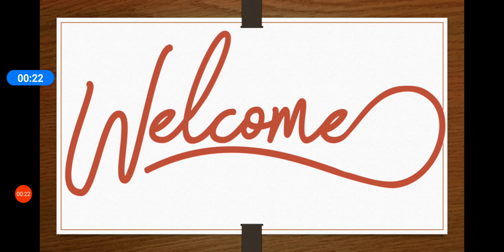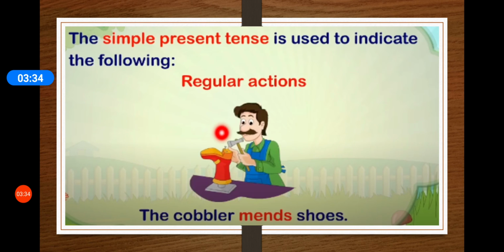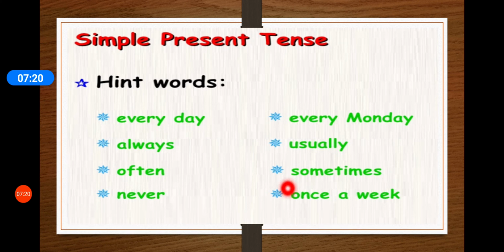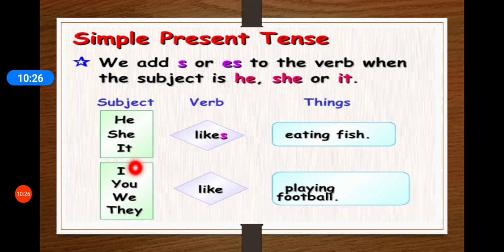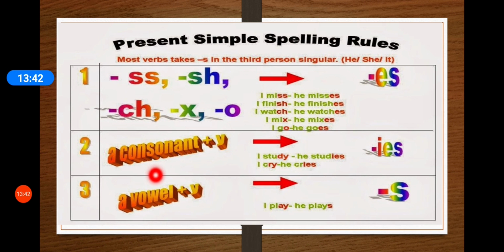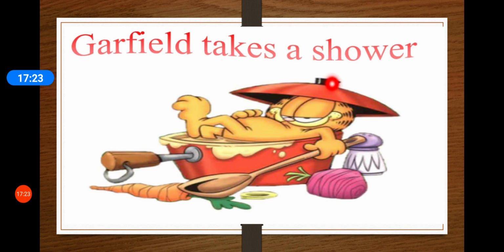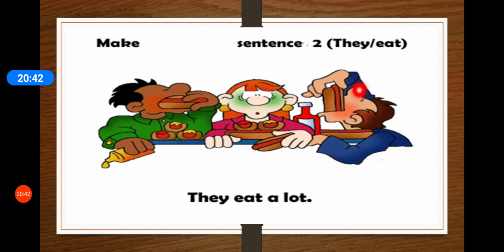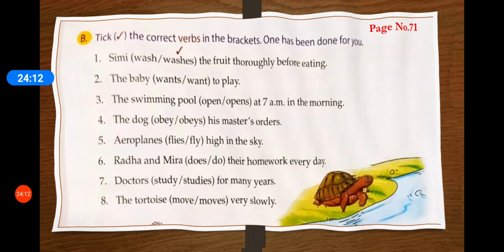Simple Present Tense | English Grammar | Let's Learn English with Mitali